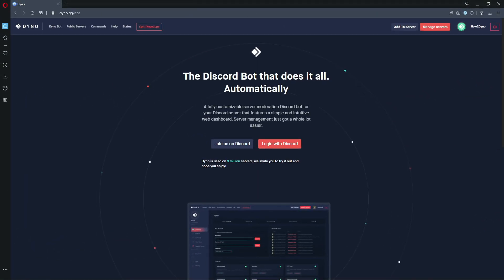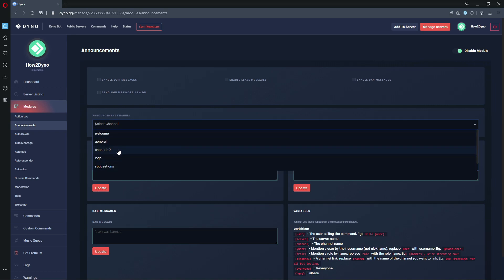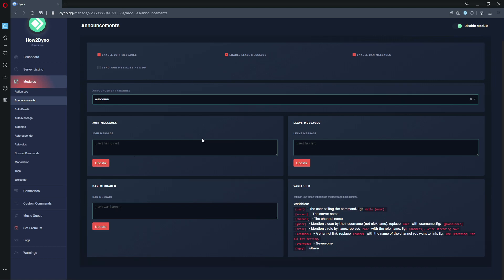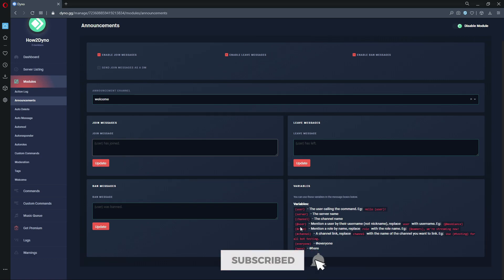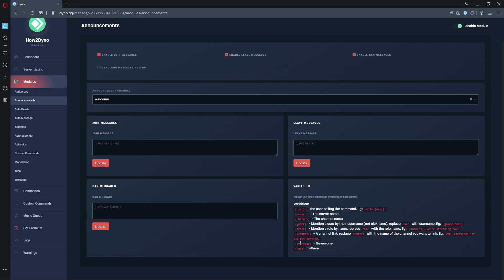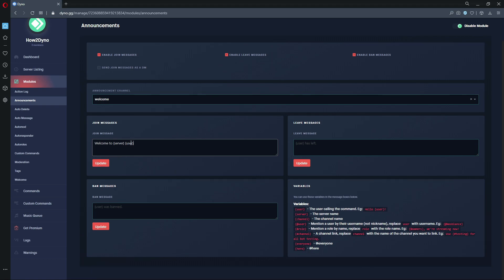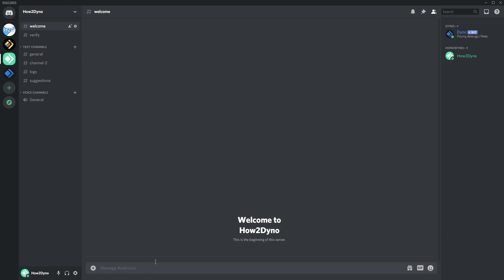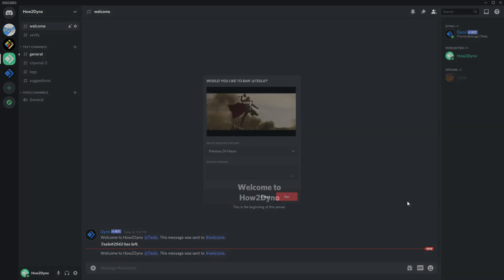Dyno Bot Tutorials - How to use the Announcements Module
Welcome to another How2Dyno Tutorial! Today in this "How to" guide, I will show you how to use Dyno bot's Announcement module!